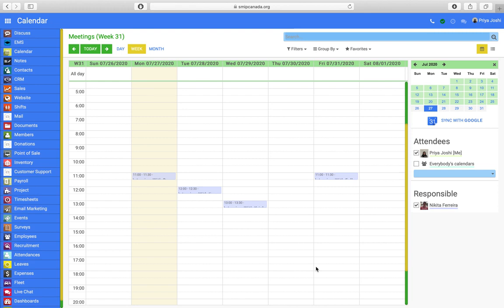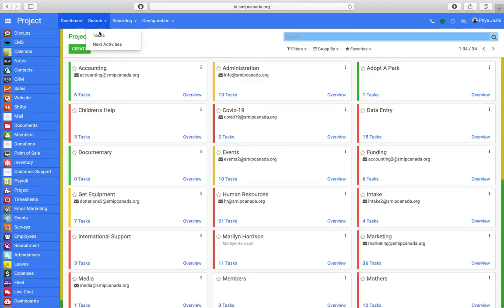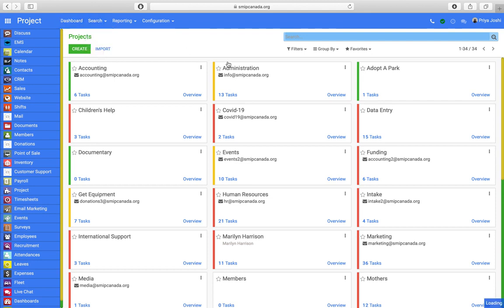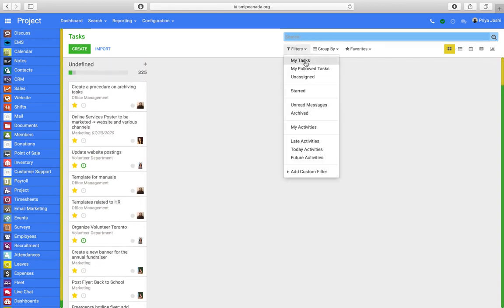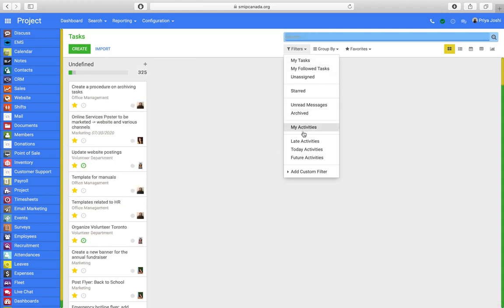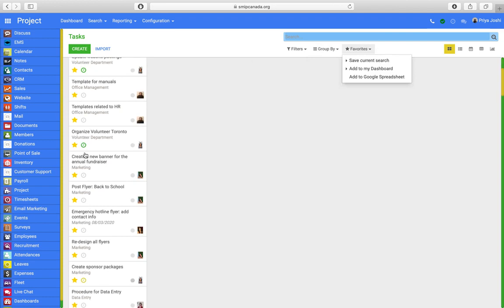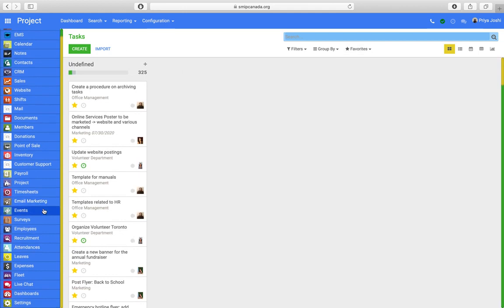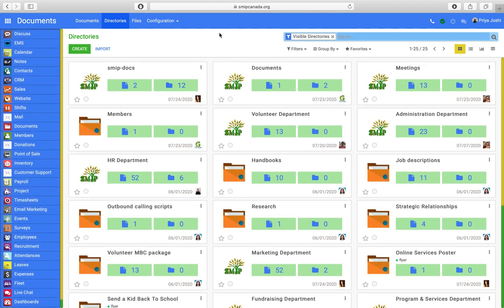How to use filters, group by and favorites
This is a tutorial from another one of our companies. However, the steps are the same. New tutorials will be created soon.